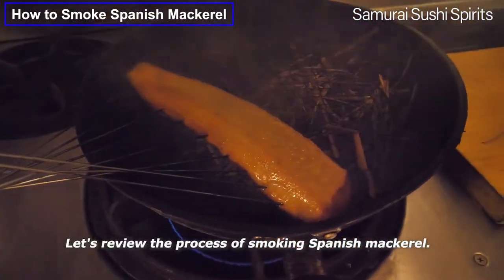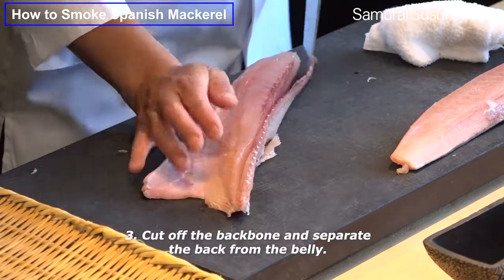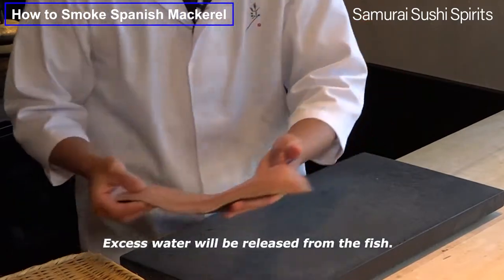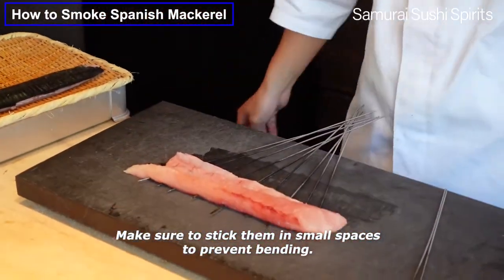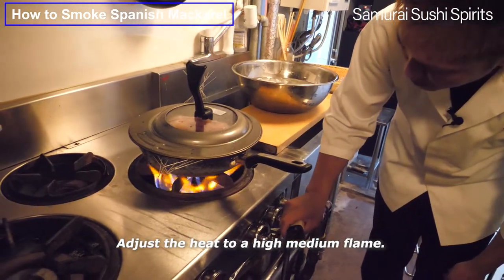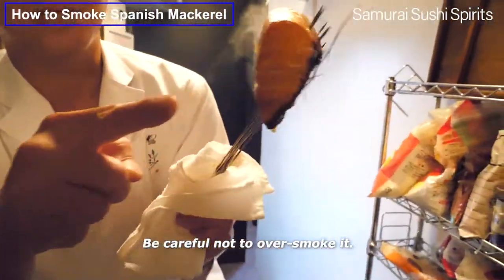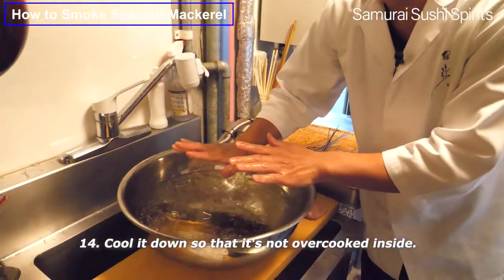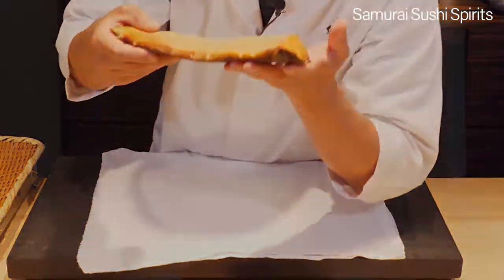How to smoke Spanish Mackerel with Straw Fire by Michelin Sushi Chef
The regular price of our course is $199. If you create a new account and register, you will receive a discounted price of $15.99!

If you have an existing account, please create a new one.

We invite you into the special group on facebook.
About Michelin Sushi Chef Tetsu:

His family owned a sushi restaurant in Saga Prefecture in the Kyushu region.
Chef Tetsu grew up close to sushi and Japanese cuisine from a young age.

He later went on to pursue a completely different career path, but when his father closed the sushi restaurant, he vowed to revive it.

In November 2007, he opened his first restaurant, "Yamasa Shoten Sushi Yoshi" in Saga.

As a consequence of the restaurant's popularity in Saga Prefecture, Michelin researchers visited the restaurant.
The restaurant was listed in the Michelin Guide twice. (2014, 2019)

In June 2019, he opened "Sushi Yamasa" in Nishinakasu, Fukuoka, offering the best time and sushi to customers from home and abroad in a restaurant overlooking the night view of Nakasu.

If you have any questions, please feel free to DM us.